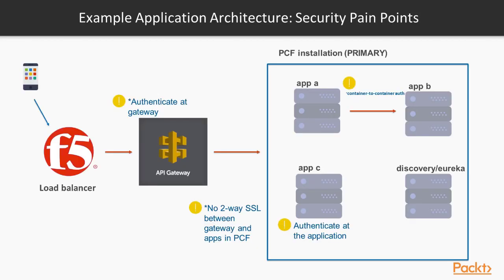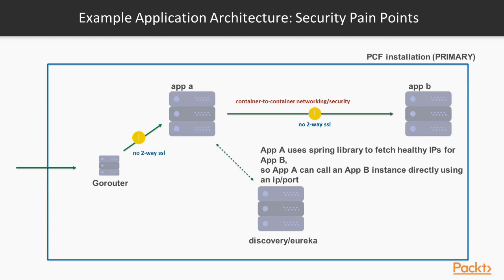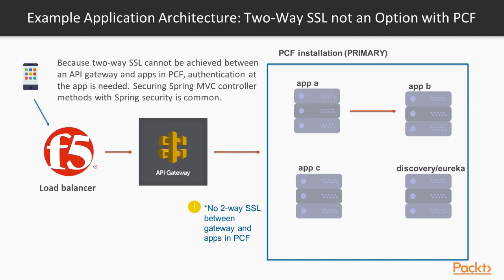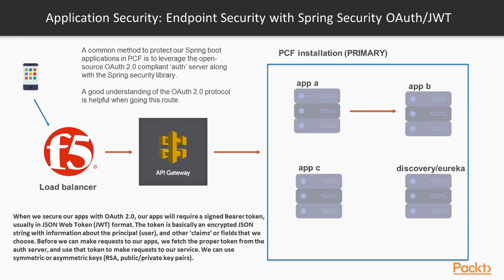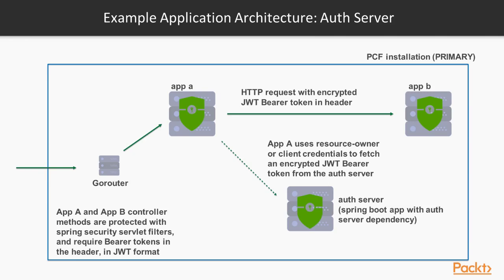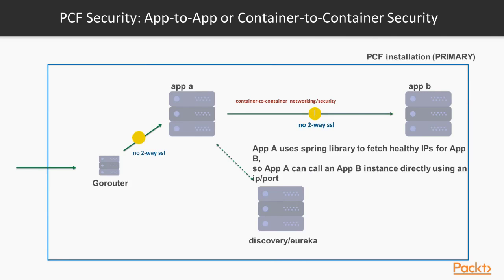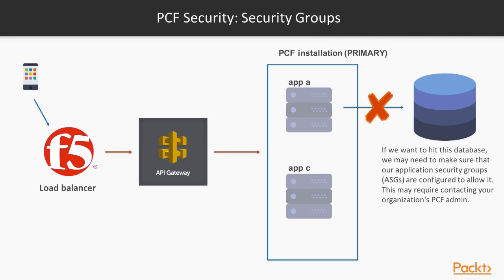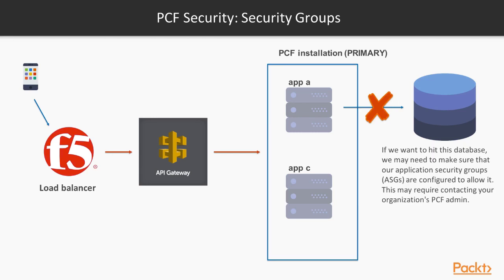Security Groups and Container-to-Container Security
This video aims to explain how PCF handles security. The lecture will explain topics including application security groups (ASG's), container-to-container security and discovery marketplace service.